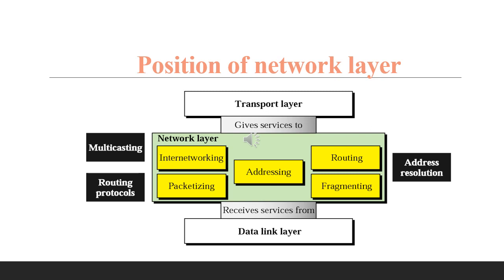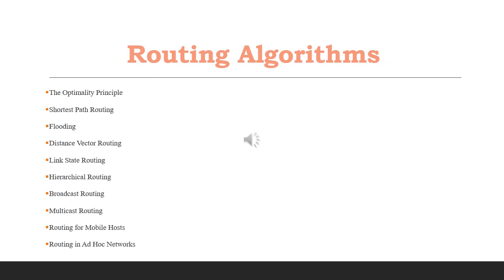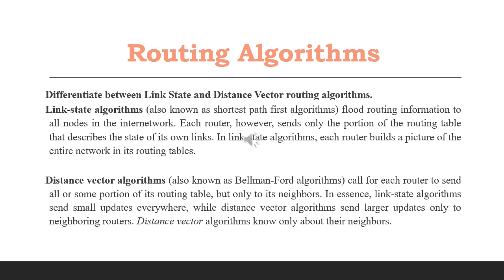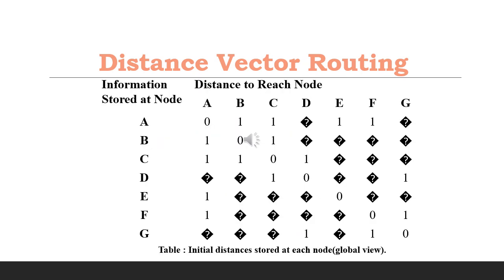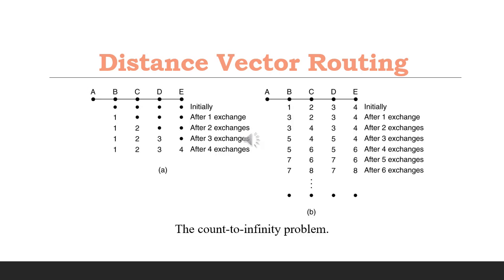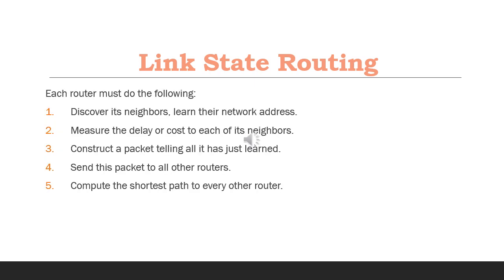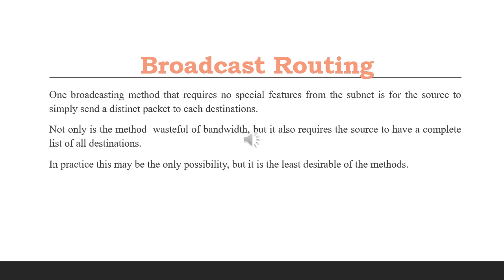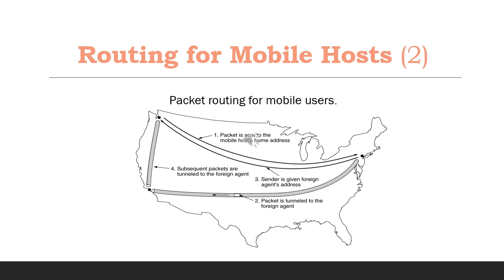DR SUMIT CHAUHAN PART 3 IP Routing Algorithms